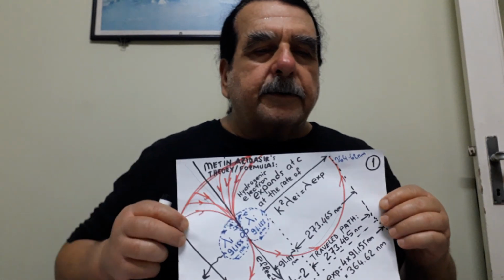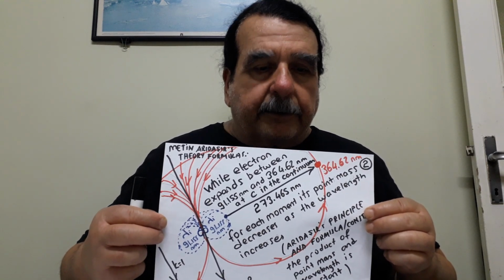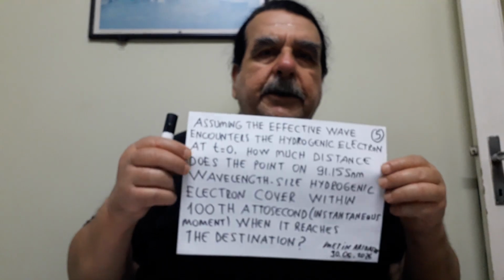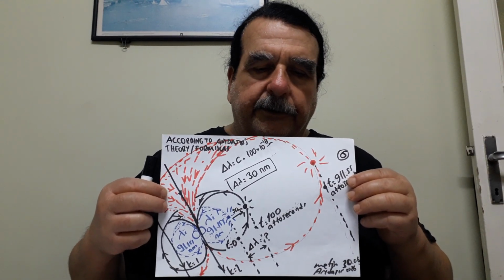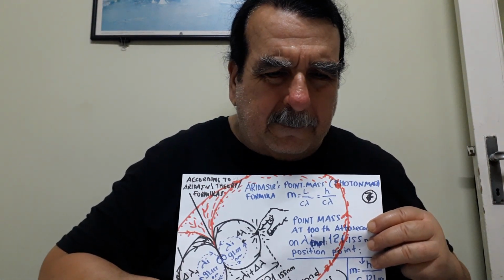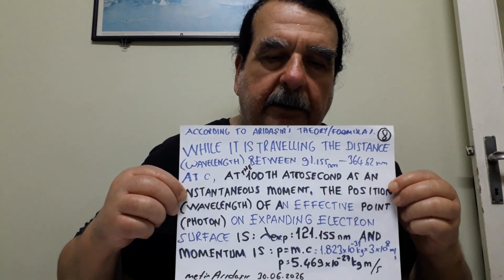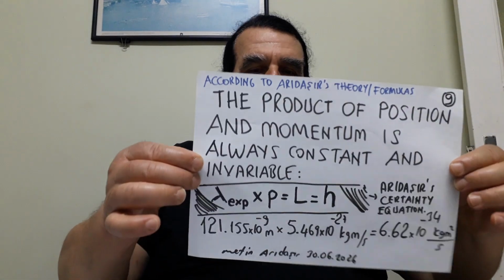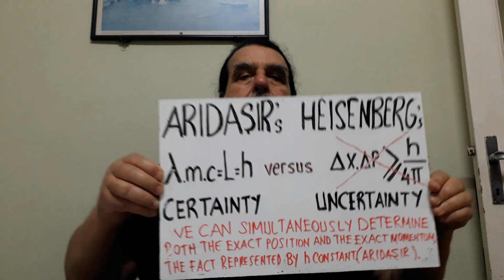Arıdaşır’s Certainty λ.m.c=L=h Versus Heisenberg's Uncertainty ∆x.∆p≥h/4π.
MY PHYSICS THEORY, PART 433 Determinism Versus Indeterminism
- Arıdaşır’s Certainty λ.m.c=L=h  Versus ∆x.∆p≥h/4π  Heisenberg’s Uncertainty (II)
1-Here we see the moment the electron has expanded, with its radius increasing from 91.155 nm to 363.62 nm. This means that any point on the electron has covered a distance of 273.465 nm at speed of light in each direction.
2-While electron expands between 91.155 nm and 364.62 nm at c in the continium, for each moment its point mass and point energy decrease as the wavelength increases while its tangential speed 6.28xc and angular momentum, in other words Plancks constant remain unchanged.
 Arıdaşır’s Principle, constant and formula: The product of point mass and point-wavelength is constant for atomic electrons.
3-How long does it take a point to travel 273.465 nm?
4-t=273.466 nm/c= 911.55 attoseconds. This is our time interval. From now on, we can certainly determine position and momentum of any point simultaneously for each instantaneous moment.
5-Assuming the effective wave encounters the hyrogenic electron at t=0, how much distance does the point on the  91.155 nm initial wavelength-size hydrogenic electron cover  within 100 th attosecond (instantaneous moment) when it reaches the destination?
6- A point on a ground state hydrogenic electron surface with an initial radius of 91.155 nm moves ∆λ=c.100xe-18 s.   ∆λ=30 nm over 100 attoseconds at the speed of light. At that moment, the radius(wavelength) reaches 91.155 nm+30 nm=121.155 nm, based on which the mass at a point on this radius will be calculated.
7-What is the point-mass(electrophoton mass or photon mass) formula of Metin Arıdaşır? What is point-mass at the 100th attosecond?
Arıdaşır’s point-mass of electron formula m=L/cλ=h/cλ since according to Arıdaşır Planck’s constant is angular momentum of a point on electron’s motion surface, angular momentum of a photon as its any, every imaginary inseparable point. Thus  here m is=1.823xe-35 kg.
 This is point mass at the 100th attosecond.
 Eventually this is point mass at the 100th attosecond on the λinstantaneous=121.155 nm position point.
8-Now I will compute momentum of a point on 121.155 nm: p=m.c=1.823xe-35kg.3xe8m/s=5.469xe-27 kgm/s
  While it the position(wavelength) of an effectivis travelling the distance(wavelength) between 91.155 nm-364.62 nm at c, at the 100th attosecond as an instantaneous moment, the position(wavelength) of an effective point(electrophoton) on expanding electron surface is:
  λ-instantaneous: 121.155 nm,
and momentum p is 5.469xe-27 kgm/s
9-ARIDAŞIR’S CERTAINTY EQUATION:
EVENTUALLY, POSITION AND MOMENTUM OF EVERY POINT ON ELECTRON CAN BE DETERMINED CERTAINLY AND SIMULTANEOUSLY.
 AND THE PRODUCT OF POSITION AND MOMENTUM IS ALWAYS CONSTANT AND INVARIABLE, IS ALWAYS ANGULAR MOMENTUM OF ELECTROPHOTON, IN OTHER WORDS, PLANCKS CONSTANT:
Arıdaşır’s certainty equation    λ-instantaneousxp=L=h
  121.155xe-9 mx5.469xe-27 kgm/s=6.62xe-34 kgm2